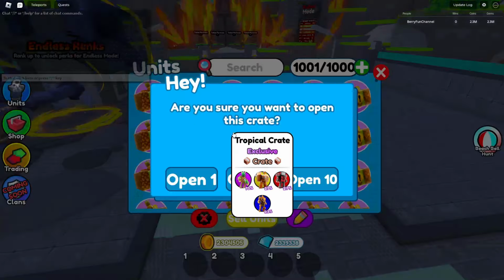1000 Tropical Crates how many Volcanic Titan will I get?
Volcanic Titan is ruined in toilet tower defense, Tropical Crates will never be the same

Yes I am a Partner BUT I Only Sign in Streams

CHANNEL MEMBERS ➤  Wandon, MagsBlox, MasterProGoder, MrPotatoYT, Miles Morals, NIqhtImp, SNL243, Dylan Gamer, Nersox BerryFunLizzy, Cbunnygames and Destroyer_Guardian thank you (being a member will give you access to behind the scenes of my videos, Member only streams, credit at end of videos, in the description, a role in the discord, our own member chat in discord, I'll ask advice on video ideas and more)